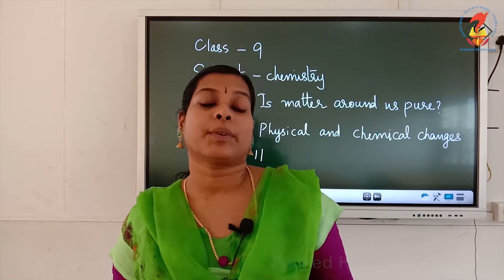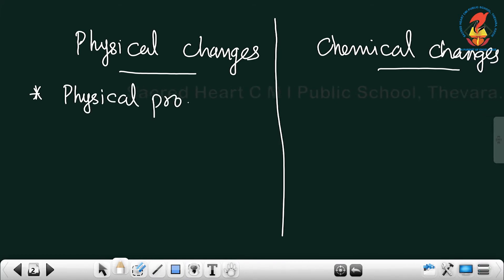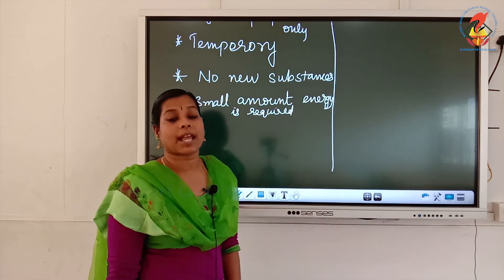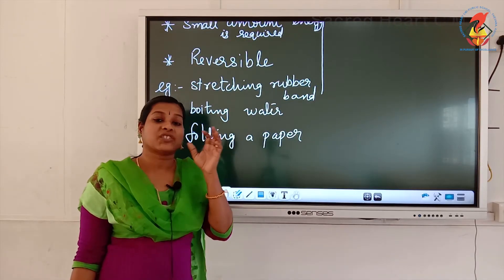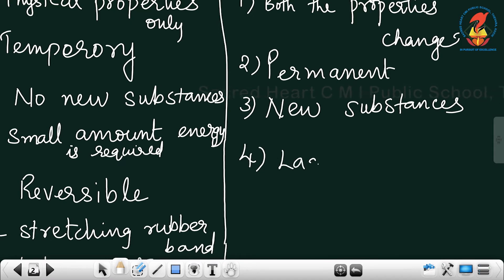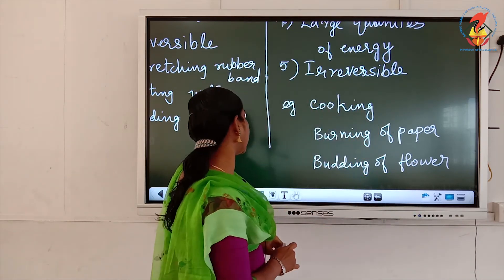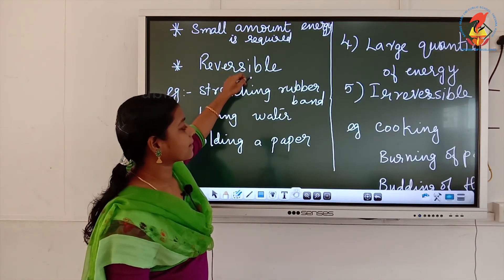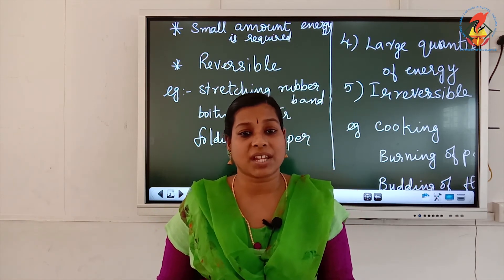Chem09 Chapter 02 Is Matter Around Us Pure Video 11 Physical And Chemical Changes